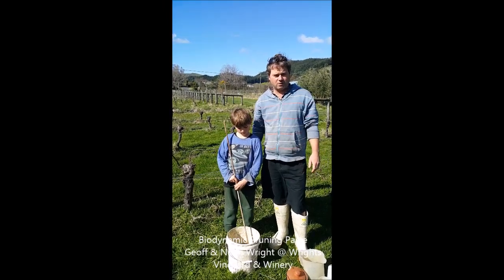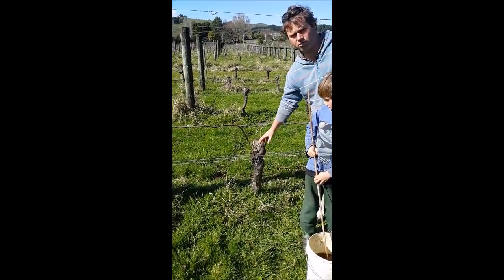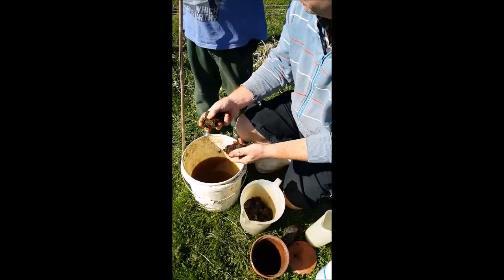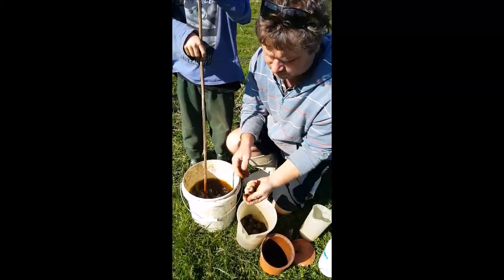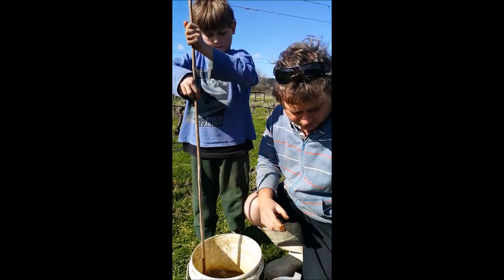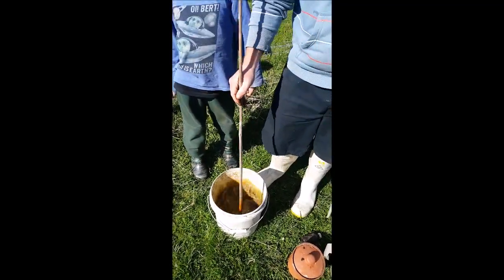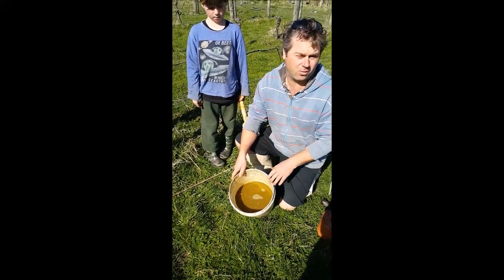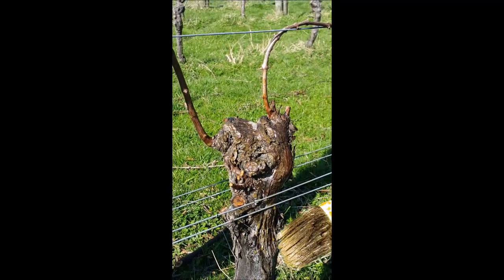How to make Biodynamic Pruning Paste - Viticulture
How to Create a Biodynamic Pruning Paste for pruning cuts on grapevines, orchard trees.

How to make one and key ingredients, seaweed liquid, bentonite, trichoderma, compost cow pat pit soil, cow horn biodynamic preparation 500.

During winter grapevines and trees are generally pruned and cut. The process of putting on a paste on these cuts is very important.

We demonstrate how to make a pruning paste out of some key ingredients.

Geoff & Noah Wright, from Wrights Vineyard and Winery, Gisborne, New Zealand, Organic Vineyard.

For more information on grape growing, grafting, biodynamics and organic wines